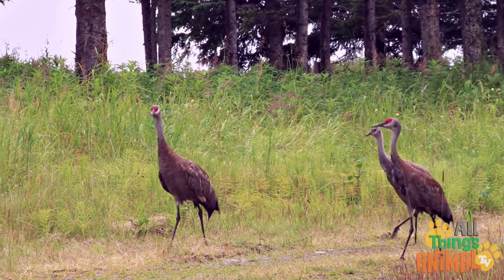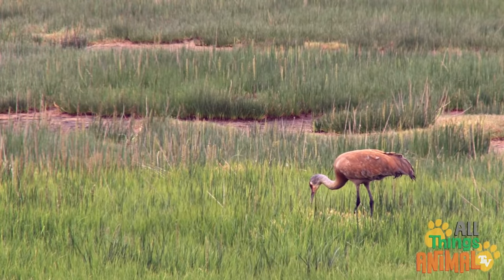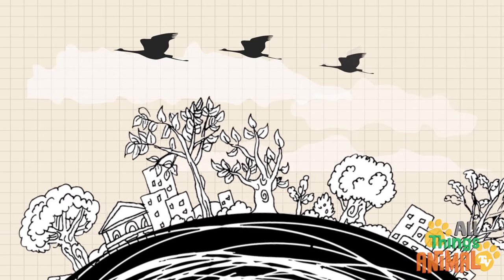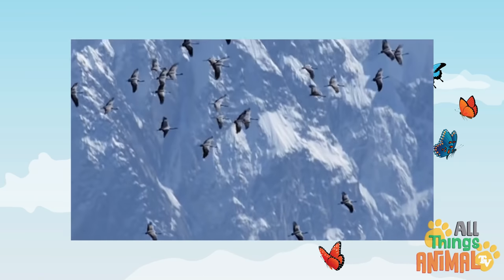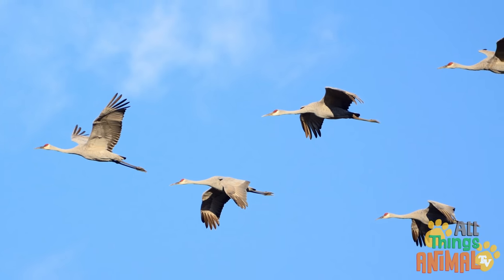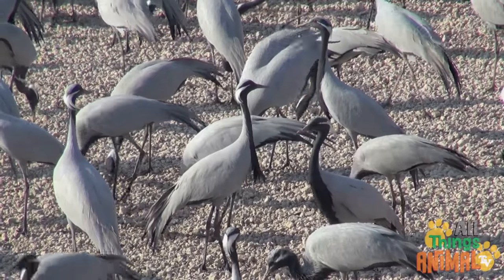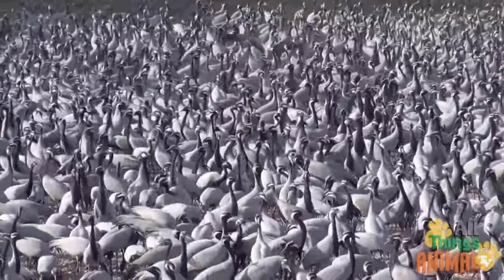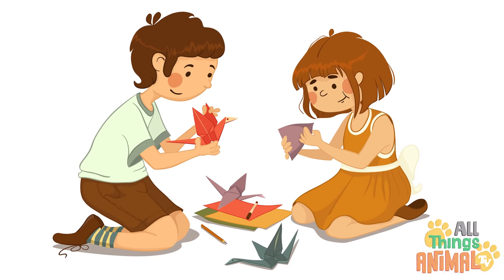* CRANE BIRD * | Animals For Kids | All Things Animal TV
* COWS * | Animals For Kids

Cranes are large graceful gliding birds.

They are the best travellers; and can be found all over the world.

Cranes generally live in grasslands.And like to be near water.

They have long skinny legs, tall necks and a really big wingspan.

But they are probably best known, because they are great at flying really long distances. As winter approaches they fly to where it is warmer. This is called a migration. Sometimes it can be thousands of miles. Some Cranes even have to fly over the Himalayas.
Which are the tallest Mountains in the world. The Cranes get a free ride on hot air that takes them very high.Then they glide down until they get another free lift. Together they fly in a V formation.
Which looks very impressive.

Along they way the Cranes stop at 'staging areas' for a rest. When they arrive there are thousands of Cranes!!  Wow! that's a lot of cranes. Have you ever seen an origami crane? An origami Crane is a Crane made of folded paper. Maybe you could try to make one.